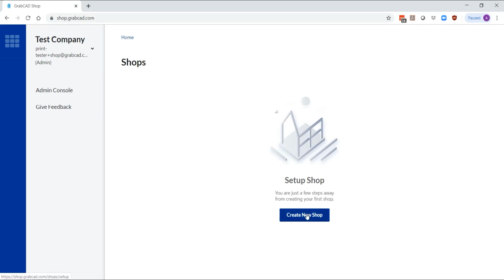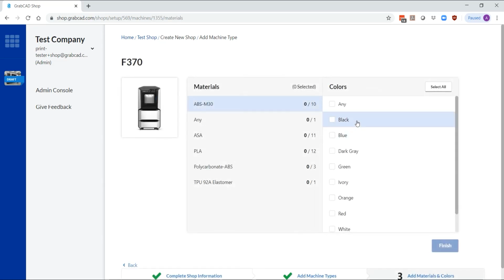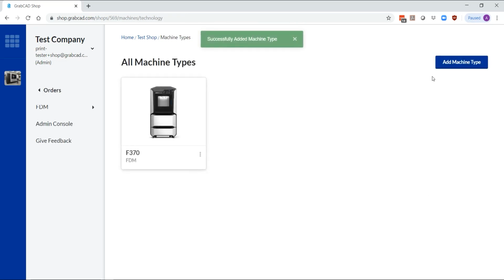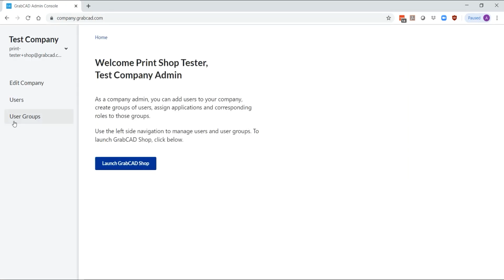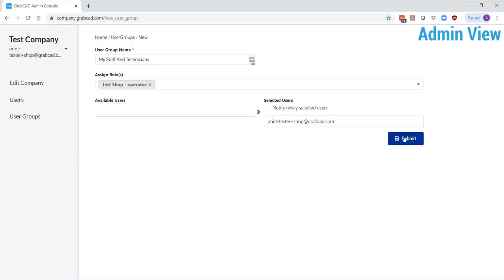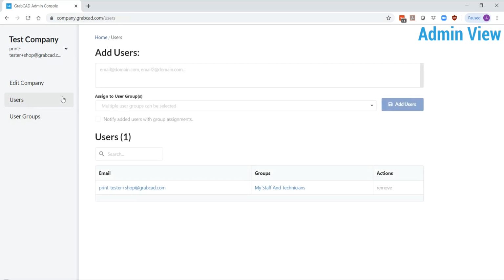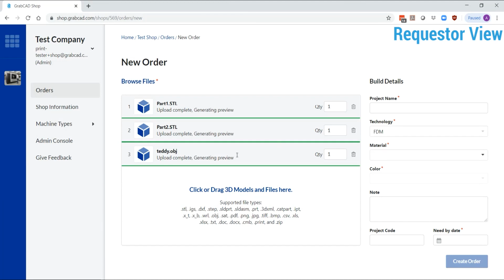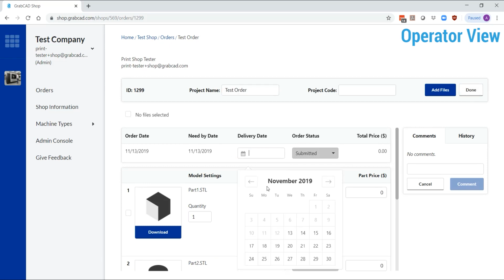Introducing: GrabCAD Shop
GrabCAD Shop is the new work order management software for 3D printing model shops

15% of a shop operator's time is wasted, tracking down work order requirements and communicating status between engineers, designers and operators. GrabCAD Shop solves this by improving the 3D printing workflow.